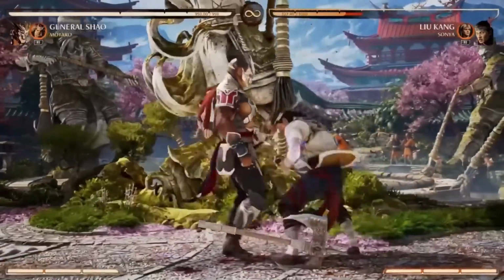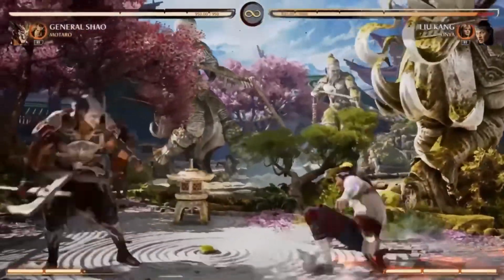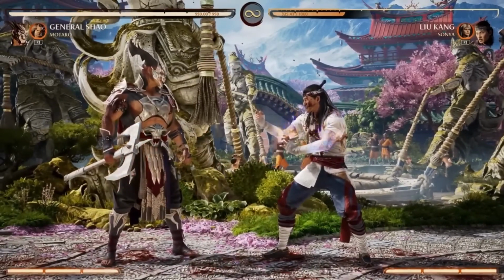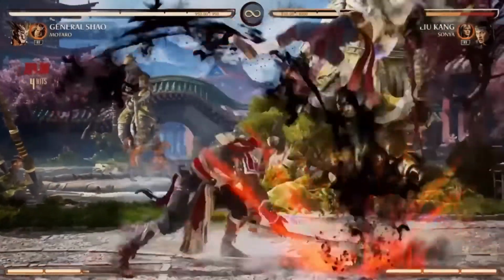Mortal Kombat 1 General Shao Character Breakdown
No longer a Kahn, General Shao strides into Mortal Kombat 1 armed with his formidable axe. Dive into this character breakdown of the Outworld general, exploring his standard attacks, special moves, devastating fatal blow, and a distinctive mechanic that involves strategically placing his axe on the battlefield. Witness the power and tactics that General Shao wields in combat!